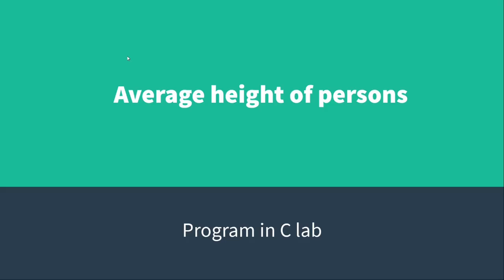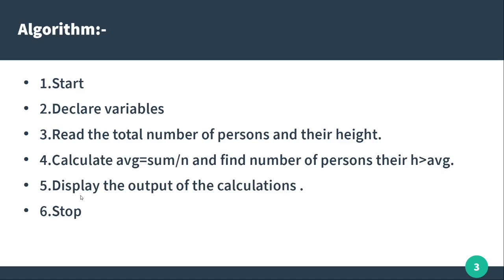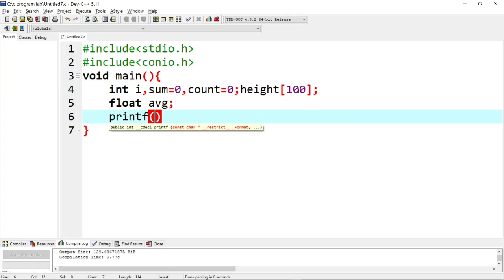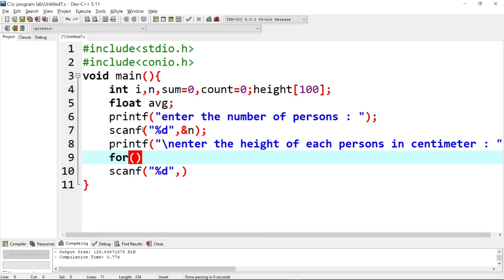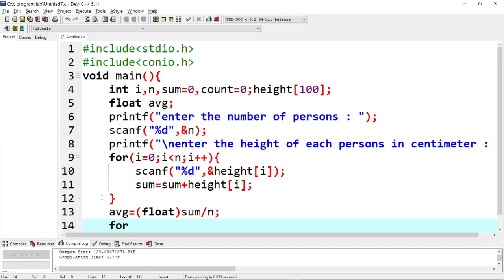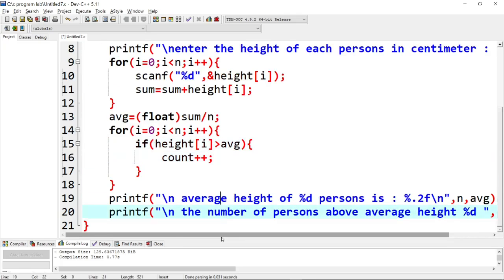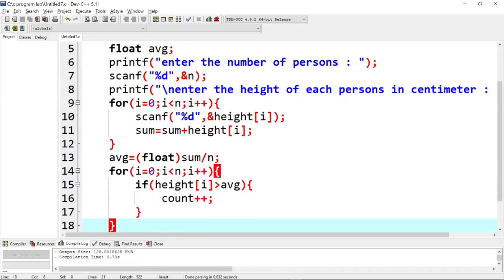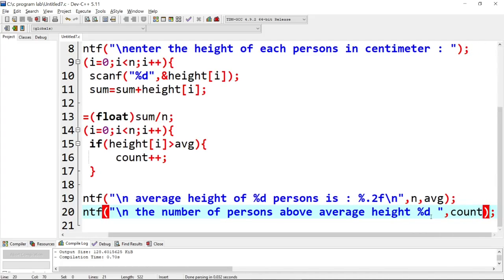Average height of persons using c in tamil | CS8261 C PROGRAMMING LABORATORY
Populate an array with height of persons and find how many persons are above the average      height.

EX.No. 7 Average height of persons
AIM
To write a C Program to populate an array with height of persons and find how many persons are above the average height.

 ALGORITHM
 1.Start
2.Declare variables
 3.Read the total number of persons and their height.
 4.Calculate avg=sum/n and find number of persons their h avg.
5.Display the output of the calculations .
6.Stop